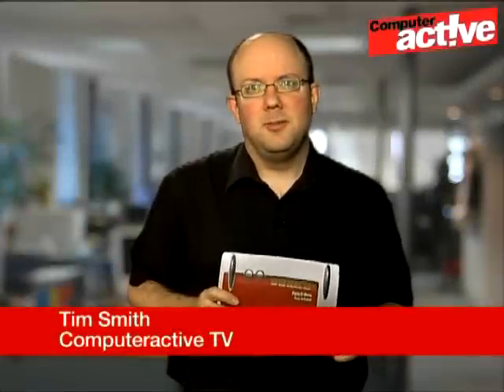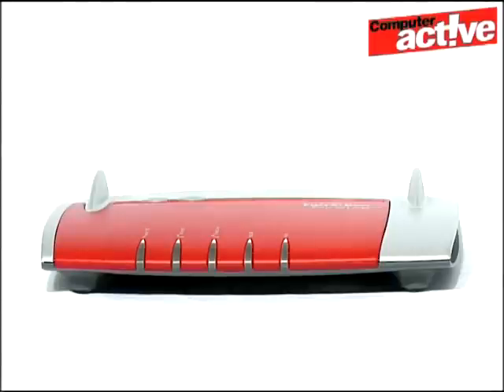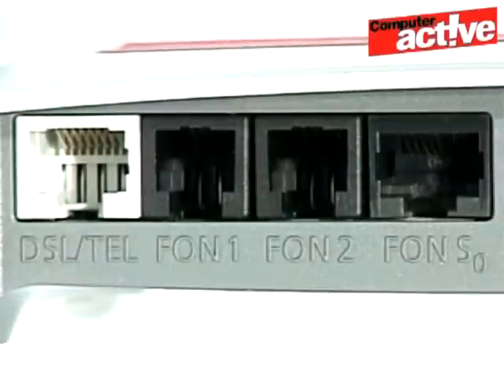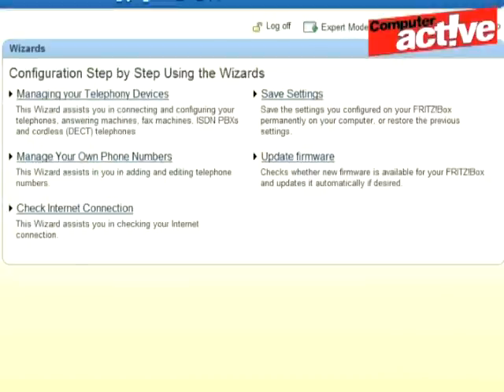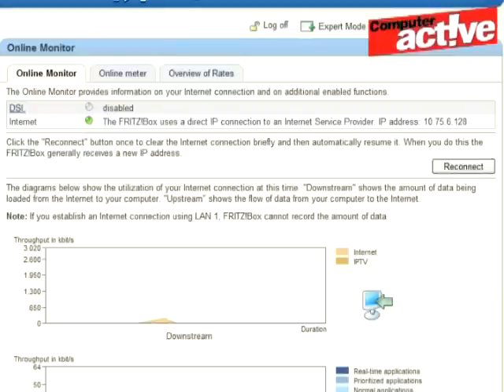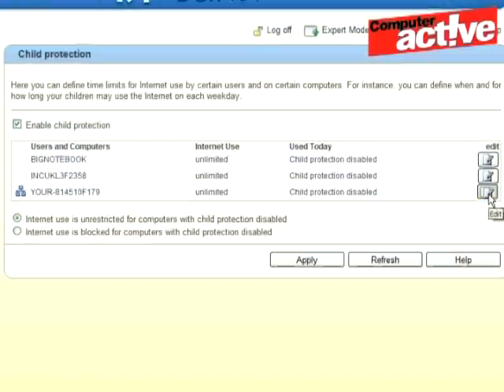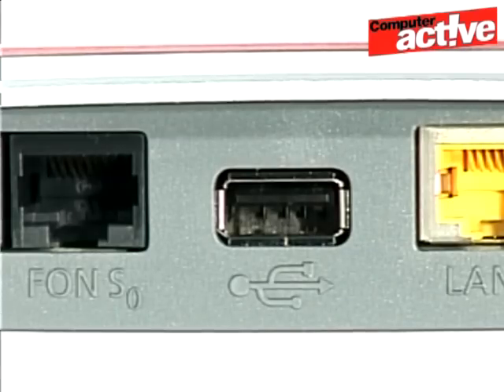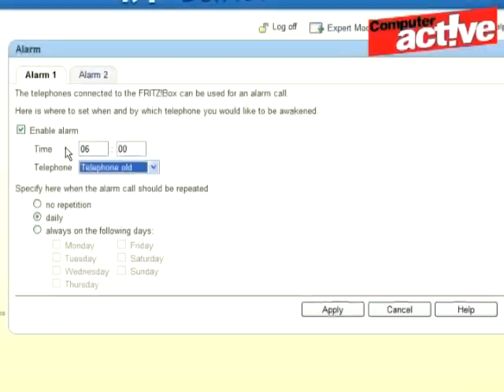AVM Fritz!Box 7390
Given that most Internet Service Providers give away routers as part of the sign up process, it might be hard to see why you'd want to spend more money on a new one. You'll be spending a lot more to get the AVM Fritz!Box 7390 but then it does have a lot to offer.